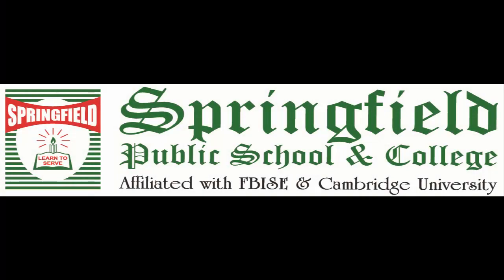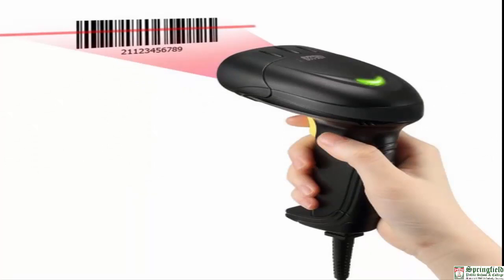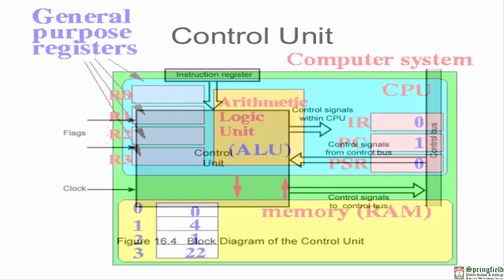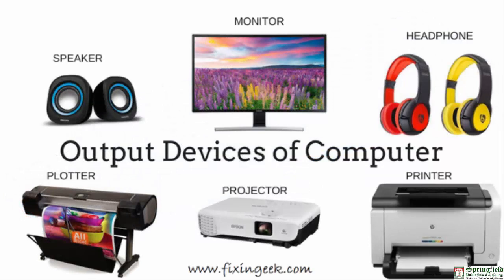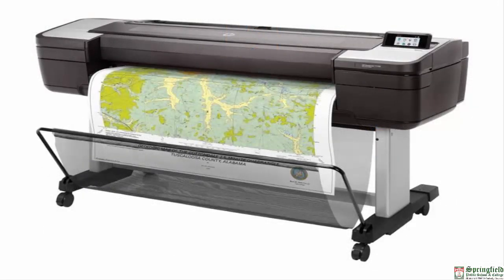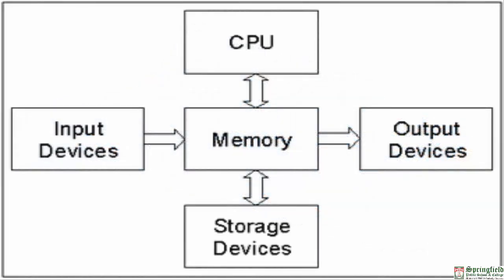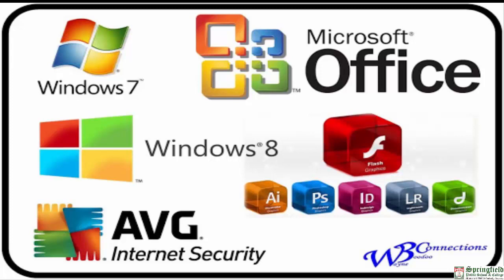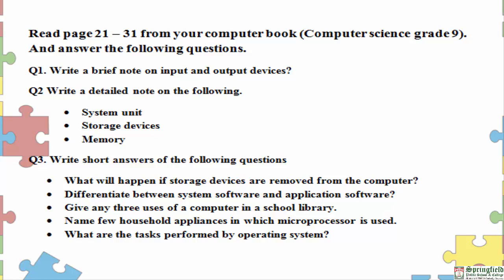Grade VIII Home Assignment 4 Computer Science Topic; Fundamentals of computer